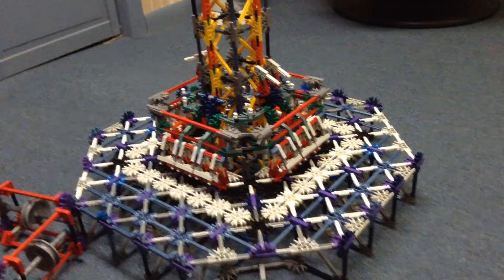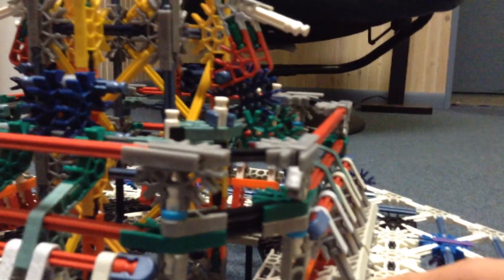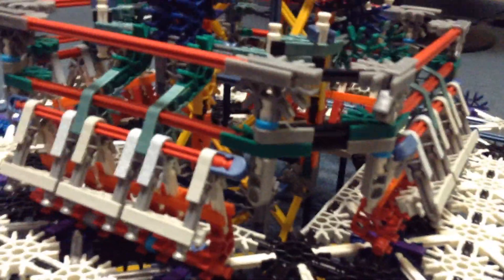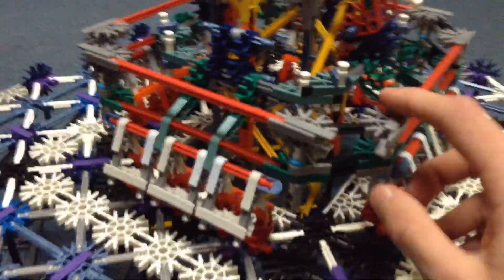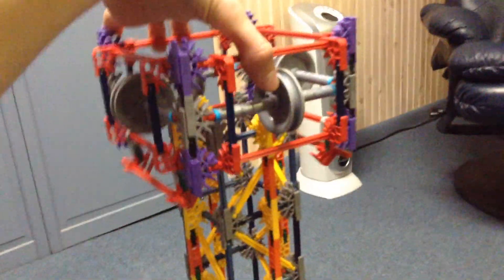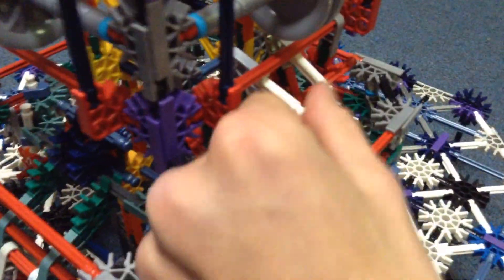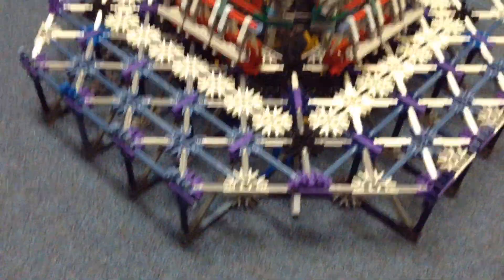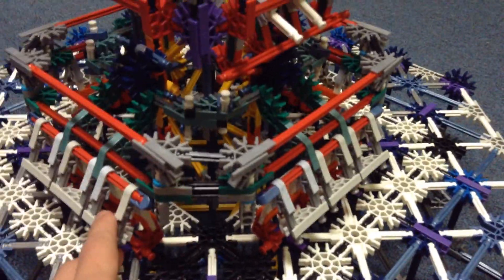Tilt K'nex Drop Tower | UPDATE 1/2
Hey guys. This drop tower coming up will be most likely the best creation you've seen from me.